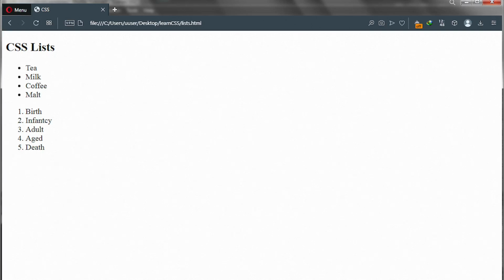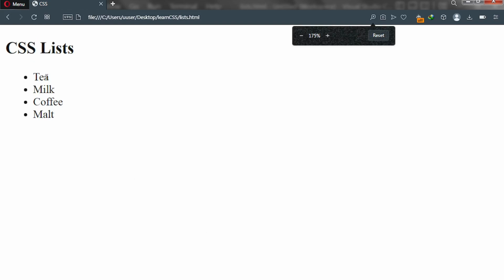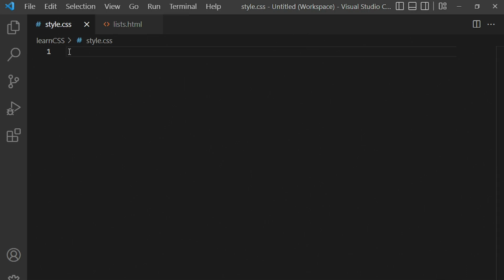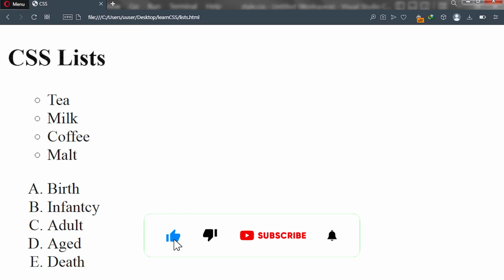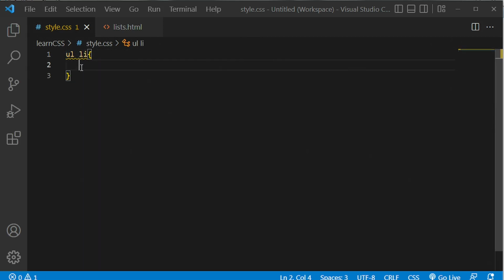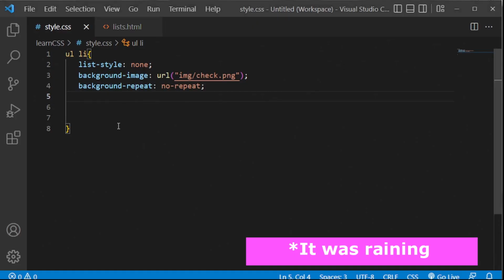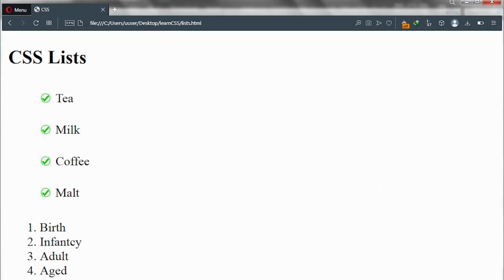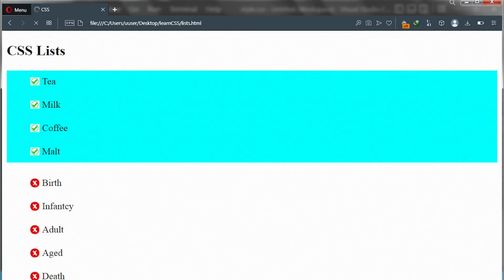How to style a list in CSS - 25 - CSS Tutorial for Beginners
In this CSS tutorial for beginners video, we are going to learn How to style a list in CSS
★ === Important Links=== ★